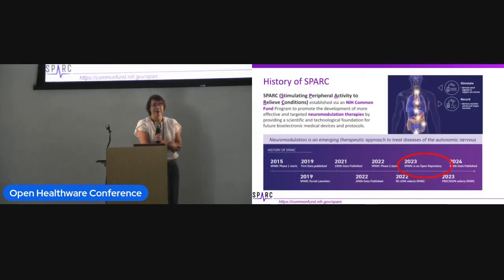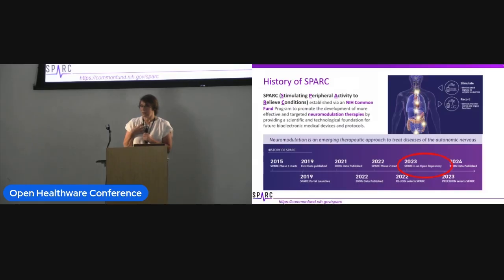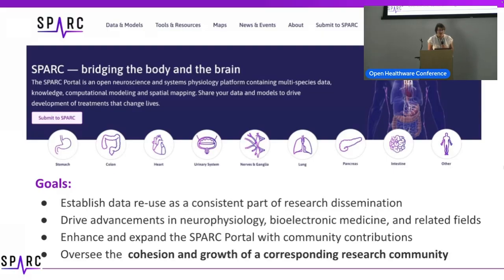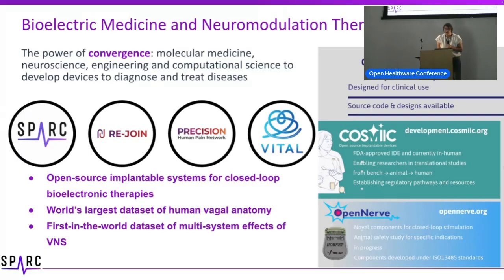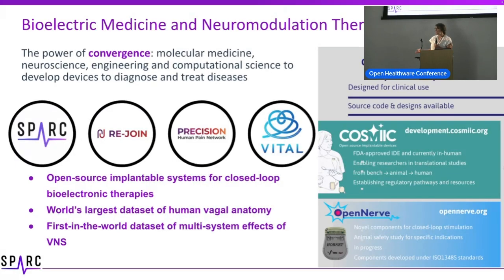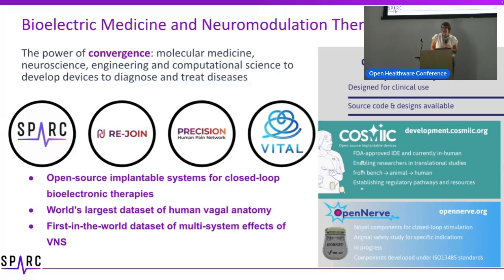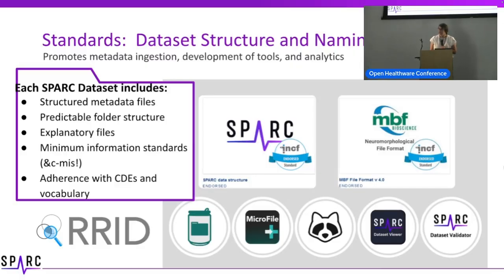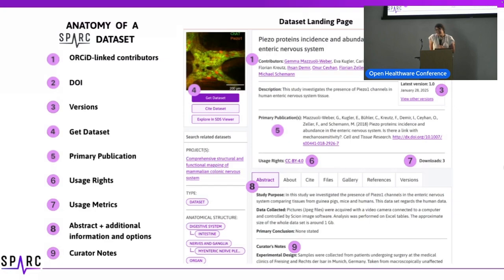Sue Tappan: SPARC - bridging the body and the brain using FAIR principles